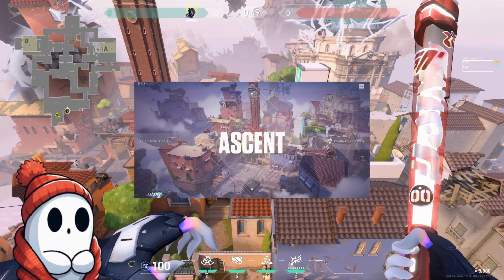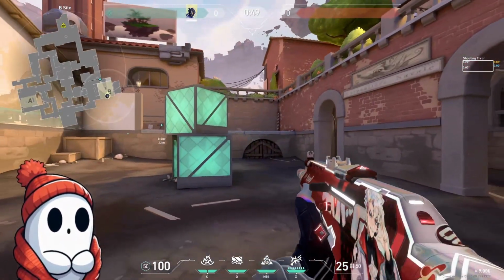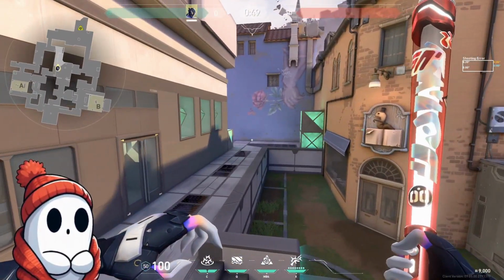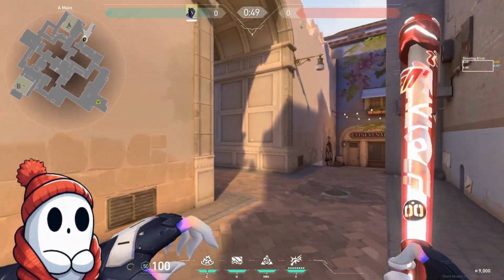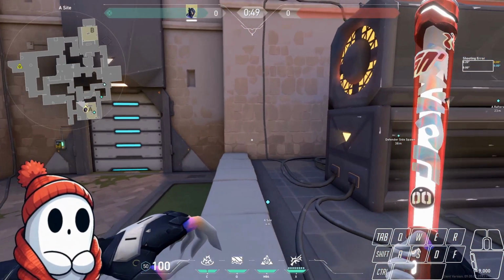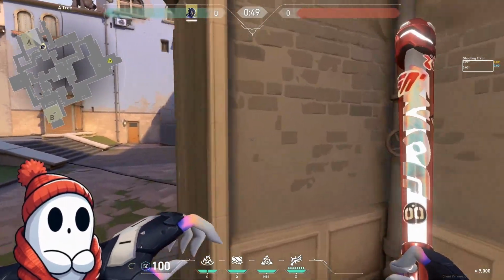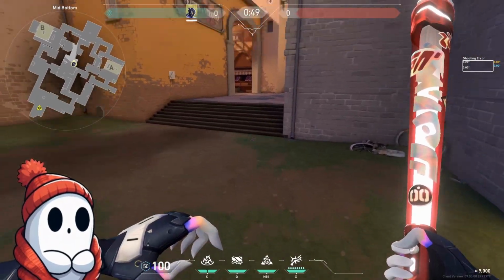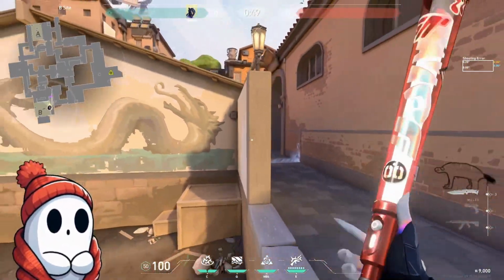COMPLETE Ascent Entry & Defense Angle Guide [2024]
I. Love. Ascent. Due to popular demand, here is a map guide for everyone wanting to master this map. A complete rundown of attack and defense angles for A B and the thought process of how and where to check. (i hope boathouse)

0:00 intro
0:16 attack: b-main
4:22 tiles
6:50 top mid
9:15 a-main
14:13 defense: a-site
21:01 bottom mid
22:33 b-site

Looking to improve your game on Ascent in Valorant? Look no further than this comprehensive guide, featuring tips and tricks for both attack and defense, the best agents to play on Ascent. Whether you're a beginner looking to rank up or an Immortal player looking to climb even higher, this guide has something for everyone.